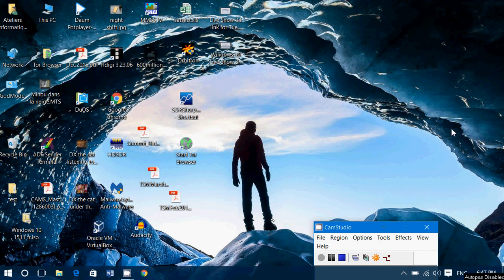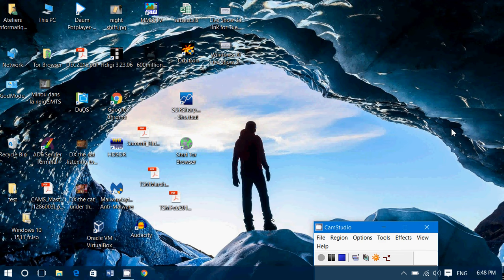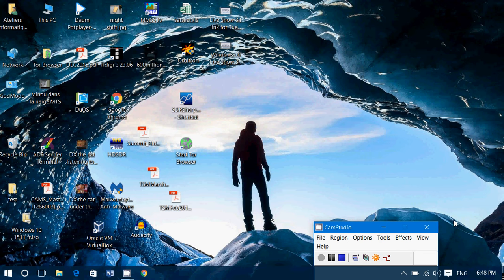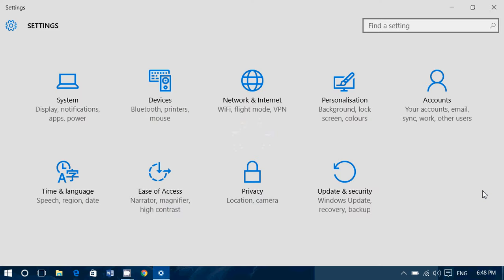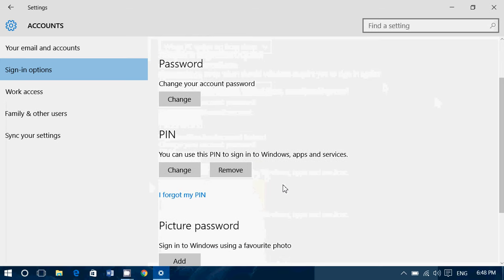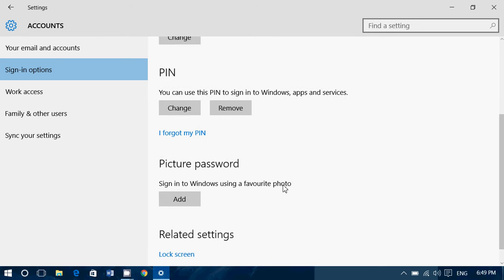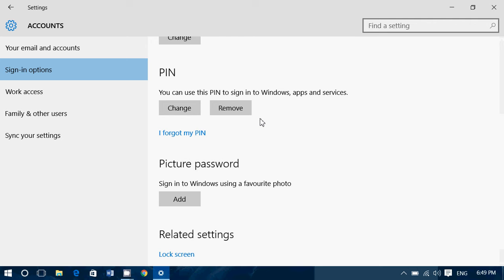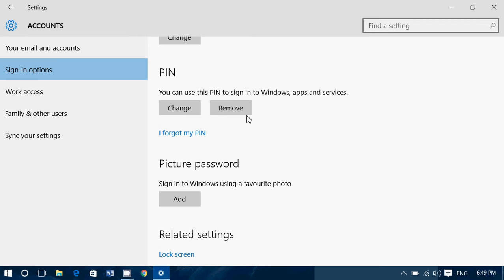Tips and tricks How to change password for a PIN in Windows 10 and how to change or remove pin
Why not change that login password for a PIN in Windows 10, makes it much easier and fast to get into your user account